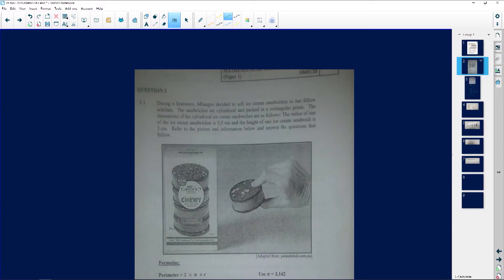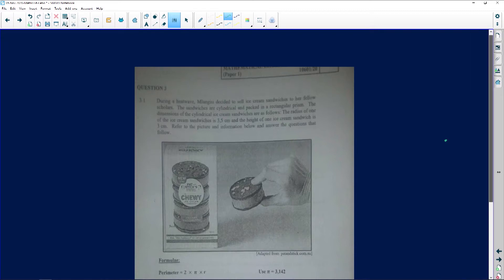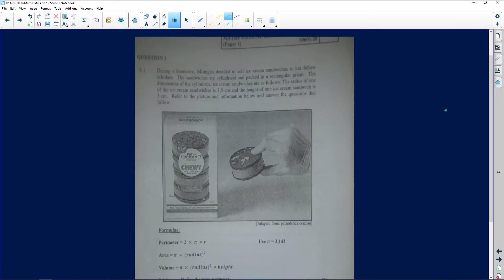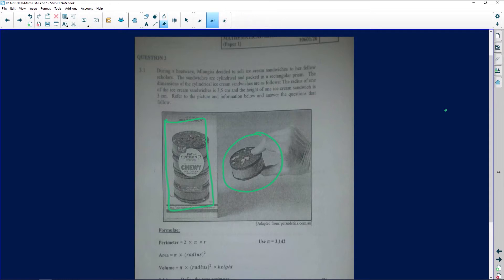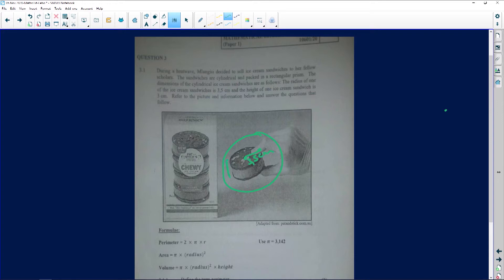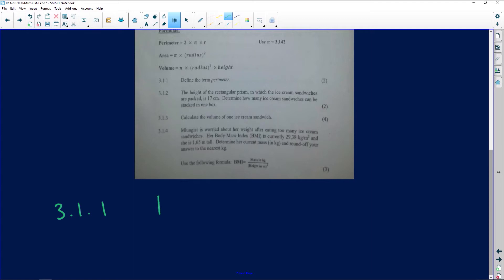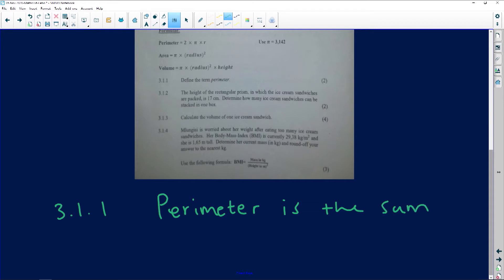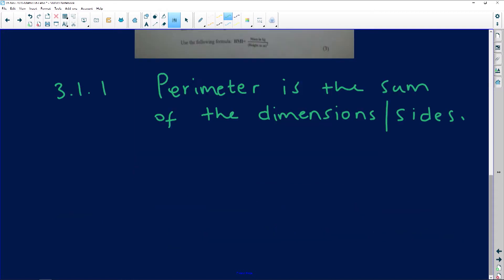Maths Literacy 2020: Paper 1 Support: Measurements